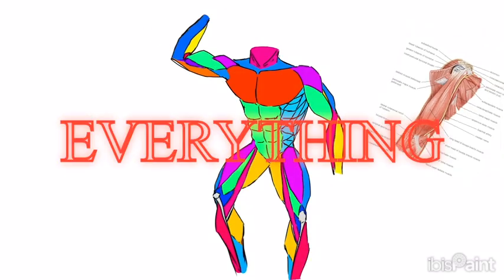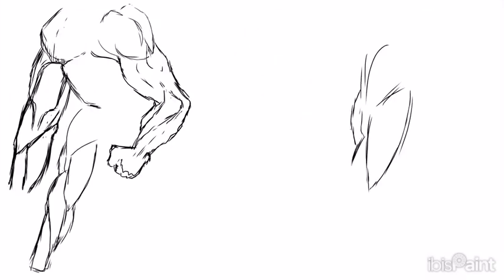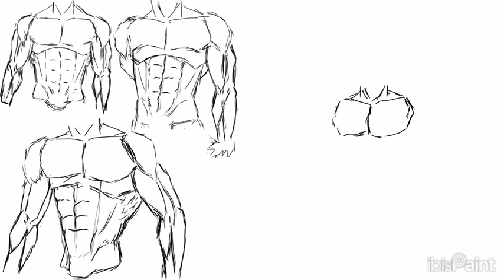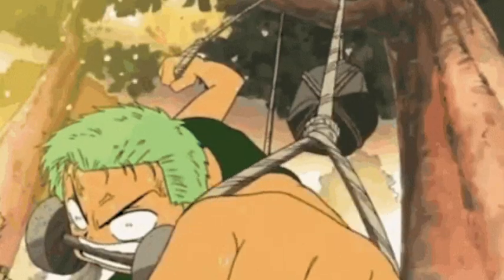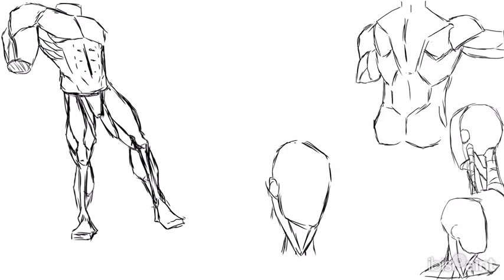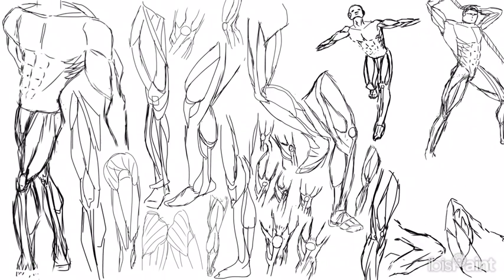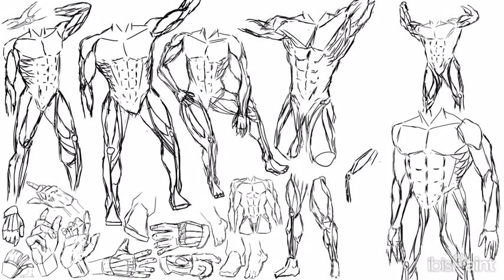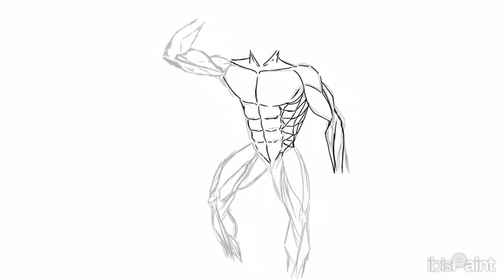I Spent 1 Week Trying to Master Anatomy!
This is my art progress from learning as much anatomy in 1 week as I could.

All drawn digitally using ibis paint x.
I didn't learn any of the skeleton cause originally I though it wouldn't be helpful but maybe I should do that in future.